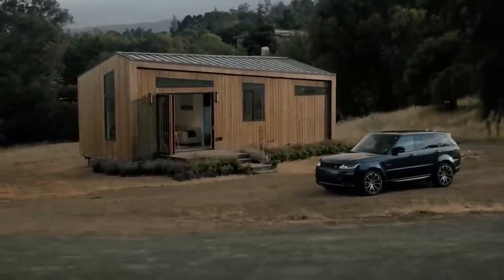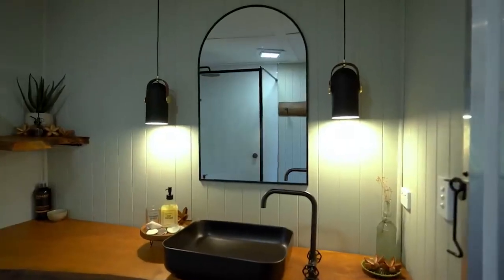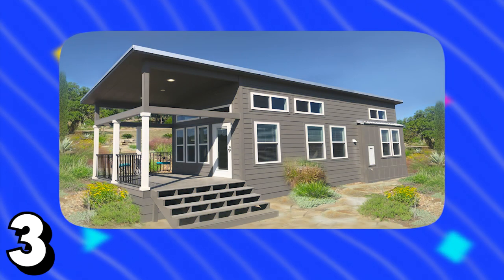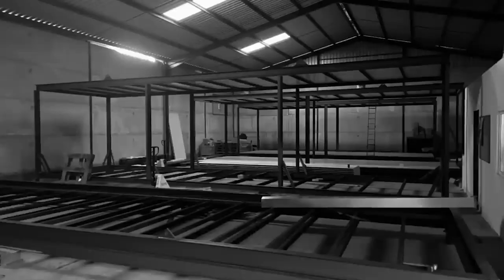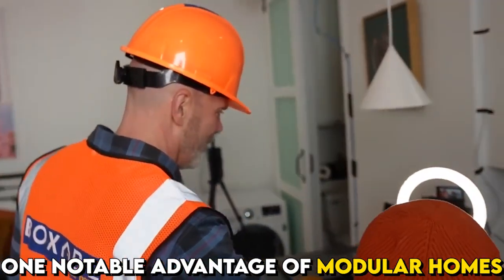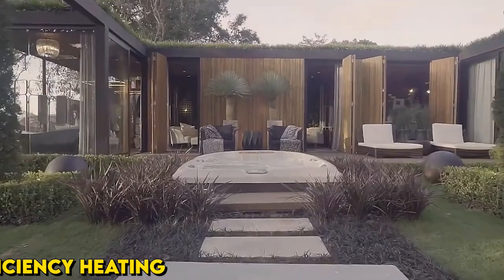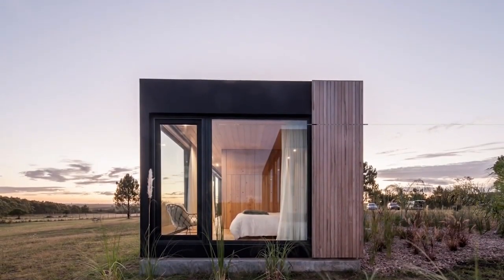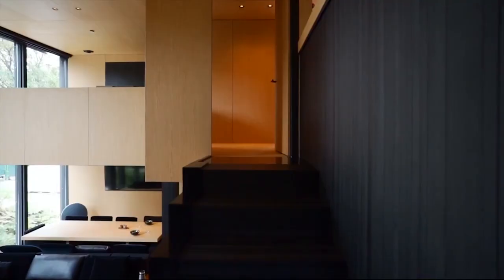Fantastic Modular Homes for Under $100K: Prefab House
Fantastic Modular Homes for Sale Under $100K

We bring you the most fantastic modular homes under $100k! If you're dreaming of a stylish and affordable living space, you've come to the right place. In this video, we'll showcase some of the best options available in the market, including The Stackhouse CoHo 320, Avrame - Solo 75, Pratt Homes - Jackson, The KitHAUS k5, and Boxabl.

Experience modern living at its finest with The Stackhouse CoHo 320. This innovative modular home boasts a sleek design and offers ample space for comfortable living. From its eco-friendly features to its customizable floor plans, the CoHo 320 is the perfect blend of sustainability and affordability.

If you're looking for a compact yet stylish modular home, look no further than the Avrame - Solo 75. This charming A-frame design is not only visually appealing but also highly functional, making it an ideal choice for individuals or small families seeking an affordable housing solution.

Discover the epitome of affordable luxury with Pratt Homes - Jackson. This beautifully crafted modular home offers a range of floor plans and customization options, allowing you to create the living space of your dreams without breaking the bank.

For those who value simplicity and elegance, The KitHAUS k5 is the perfect pick. This prefab home is known for its clean lines, energy efficiency, and easy assembly. With a focus on sustainability and cost-effectiveness, the KitHAUS k5 is a true gem in the world of modular homes.

Experience a revolution in modular living with Boxabl. This innovative company offers a variety of modular housing solutions that can be easily transported and assembled on-site. From their space-saving designs to their budget-friendly prices, Boxabl is redefining the way we think about affordable housing.

Whether you're a first-time homebuyer, downsizing, or simply seeking a cost-effective living option, these fantastic modular homes under $100k are sure to impress. Join us as we explore the features, designs, and advantages of each home, helping you make an informed decision for your future living space.